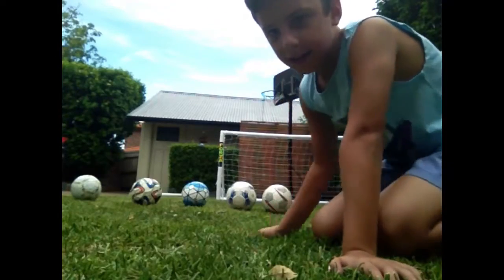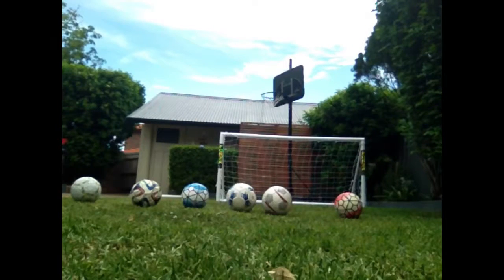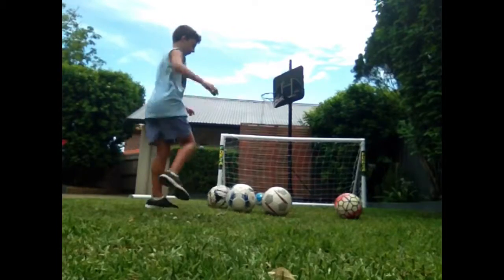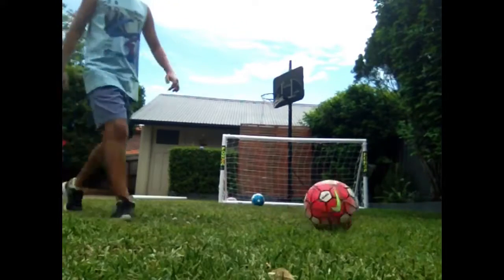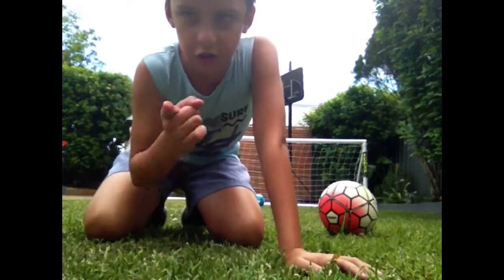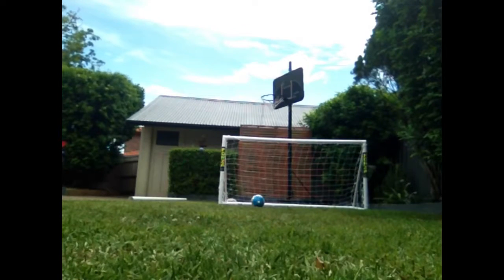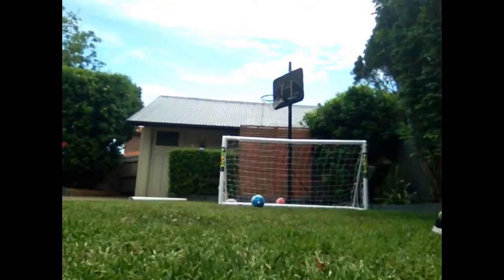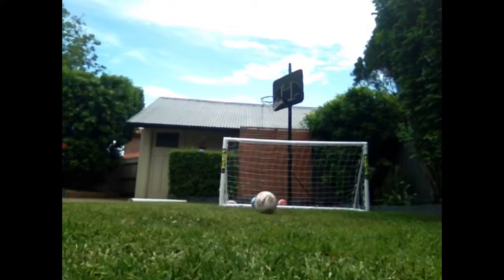Hit4six21 New goal crossbar challenge !!!